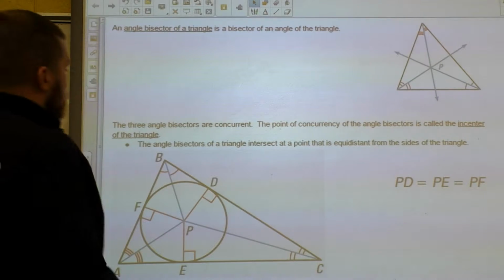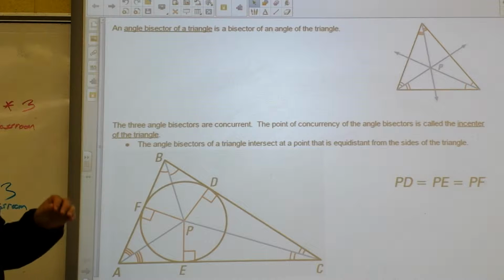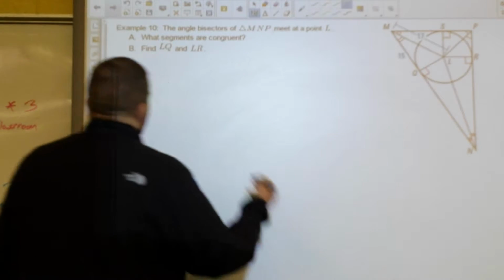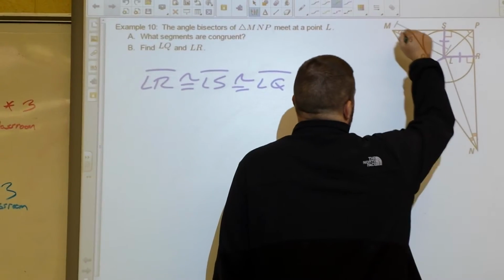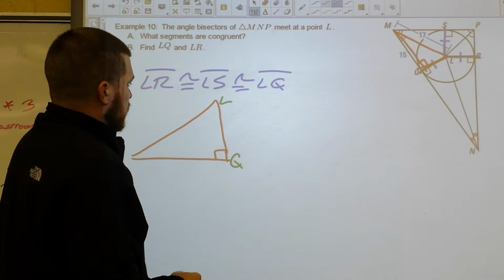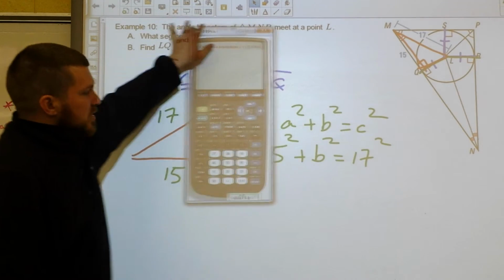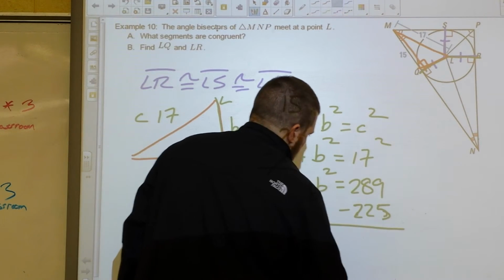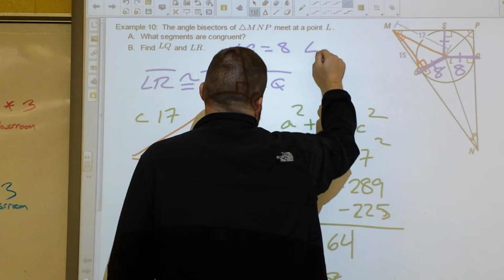8 - Angle Bisectors of Triangles